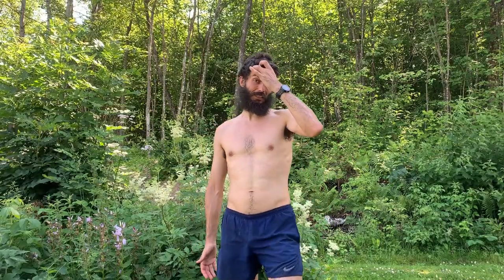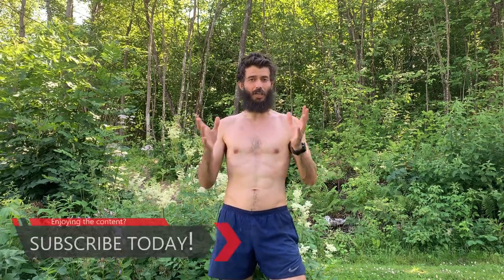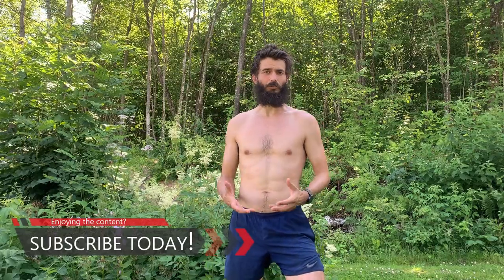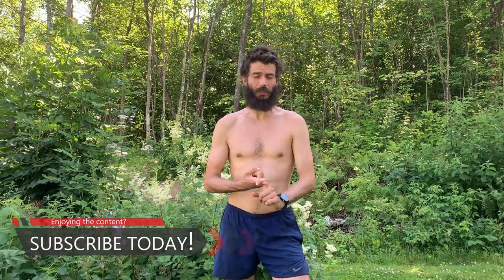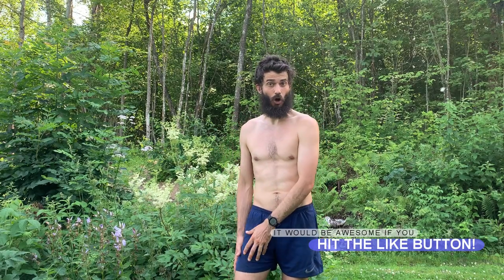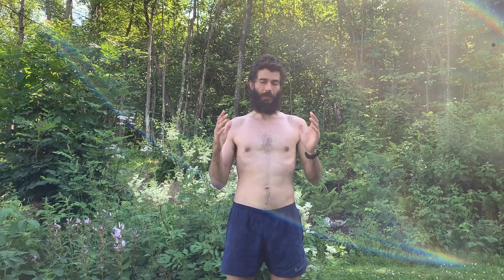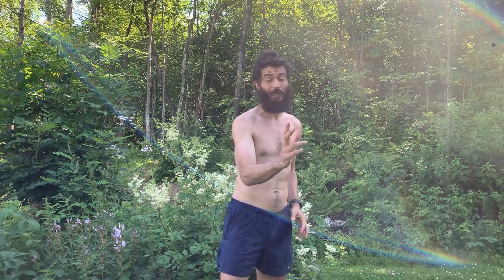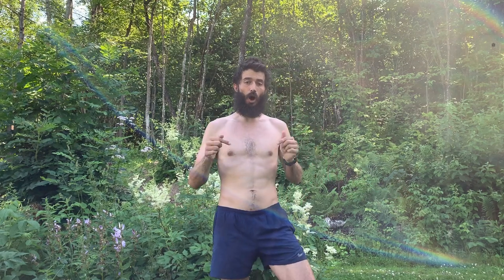How To Manage Running in Summer Heat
As a runner we have to learn how to deal with the elements. In the summer that means coping with fierce heat in training. Here's a few tips and tricks on how to manage running training in hot conditions!

Generally the recommendation is to avoid training in extremely hot conditions. The human body is actually one of the best (of all the animals) at dealing with physical activity in warm conditions though. That said, there's no extra points for being uncomfortable, so you might as well choose the cooler part of the day to do your training if possible - unless you're looking for a heat acclimation stimulus.

So the firts tip is simply to protect yourself from the heat and the sun by choosing a good time to run, wearing protective clothing like a shirt and a hat and probably also sunscreen. If the sun isn't out though, going shirtless and wearing minimal clothing is the way to go!

The second tip is to slow down! In warm conditions your heartrate will be higher for the same pace and your body is generally working harder than it would at the same effort in cooler conditions. This is partly because the blood is shunted towards the skin for cooling, and also because of dehydration. The brain is probably also involved, sensing a rise in core temperature. The solution is to slow down a bit. Just relax and give yourself a little bit of leeway!

The last tip is to hydrate well! You'll sweat a lot more in the heat and so it's crucial that you hydrate during long and hard runs, and certainly rehydrating afterwards. Water is the best drink, but you might also want to take in some salt to replace lost sodium.

Take caution in the heat, but most of all - just slow down a bit, hydrate well, protect yourself and ENJOY the summer!